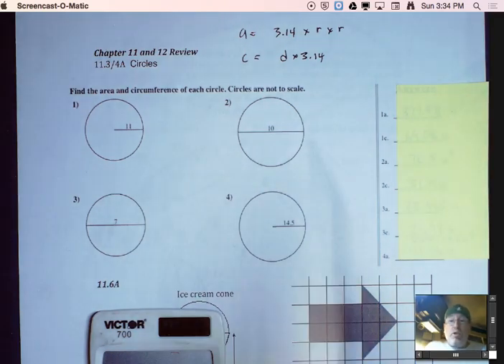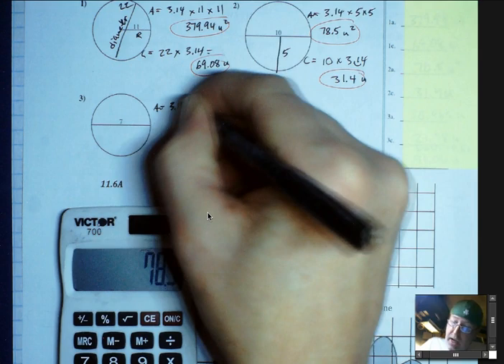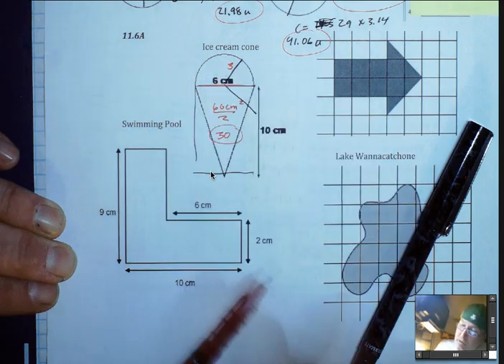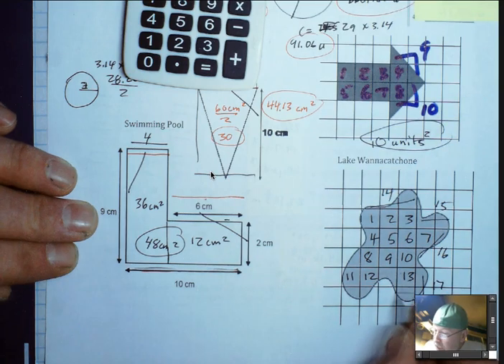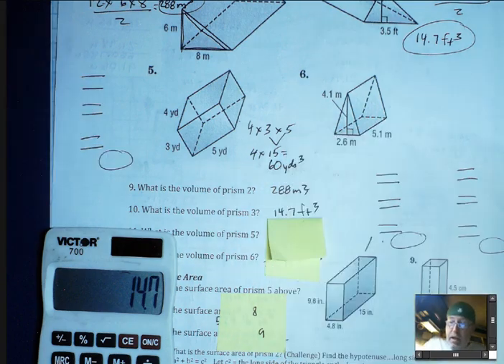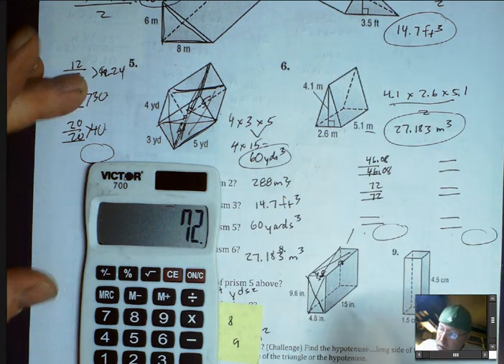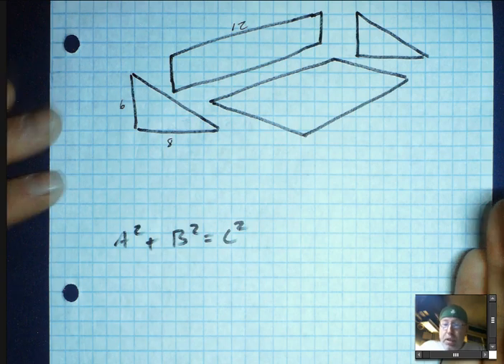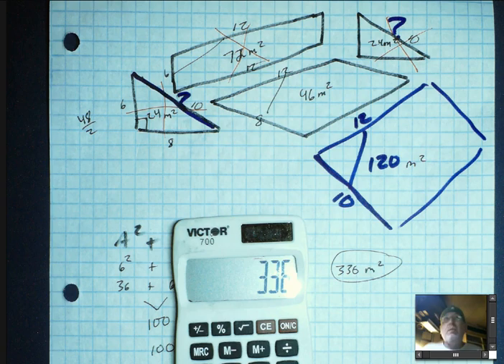Chapter 11 12 Review